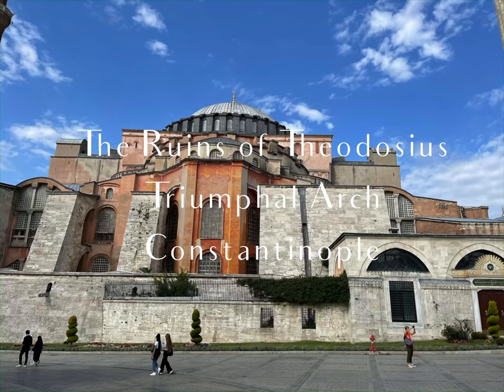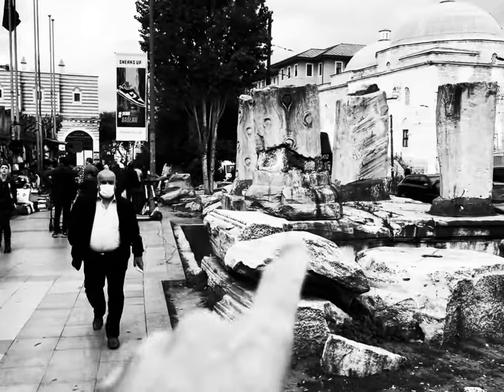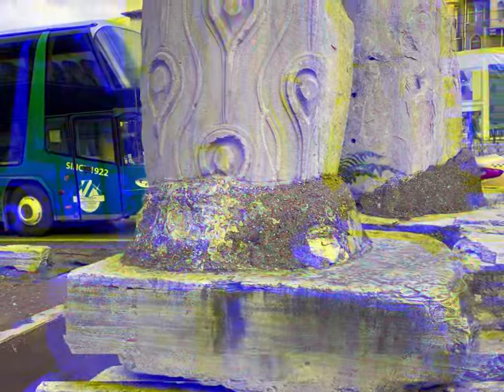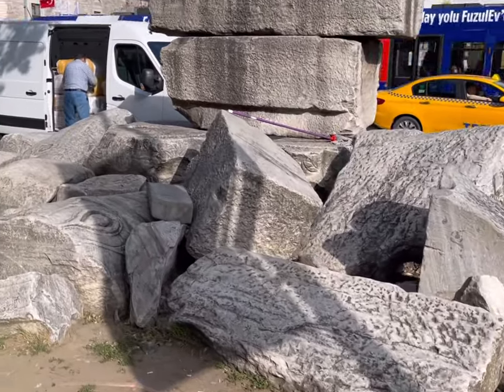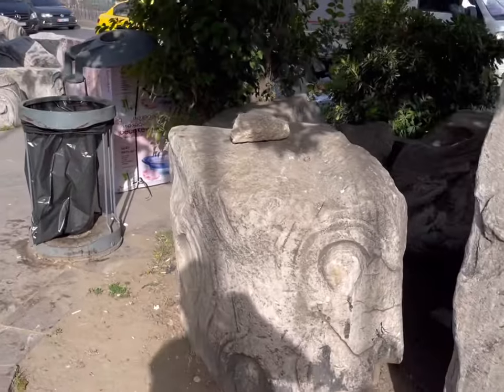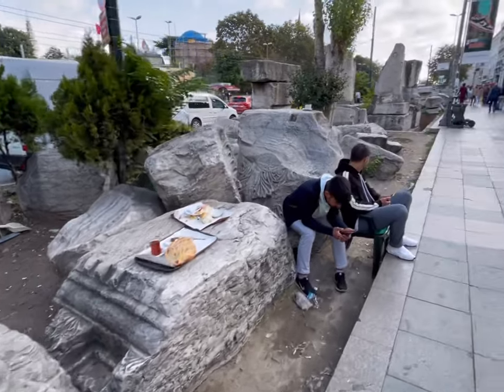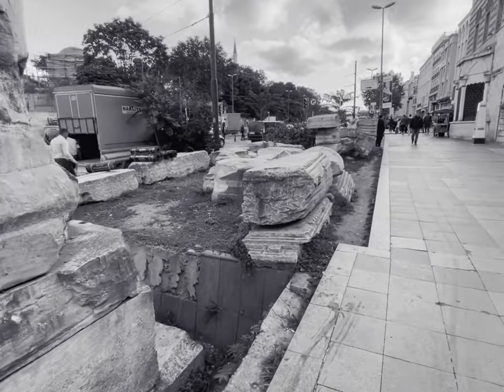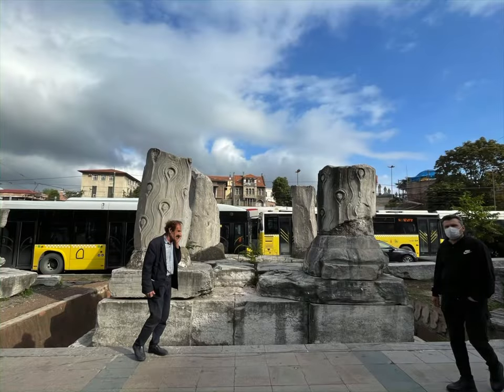The Ruins of the Theodosius Triumphal Arch of Constantinople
Everybody that has had the time to just take a walk out and around the old Constantinople, today Istanbul, may have noticed this bunch of marble pieces of columns and the remains of this triumphal arch dating to the 4th century a.D. and, like me, may have ask yourself, what is it?
Well, a few years ago the city posted that sign, and during another one of my walks pass it, I noticed it. Two months ago I was in the city and did not remember the sign, but this time I did and here is the video with the info.
Basically, this Theodosian Arch of Triumph was placed in the artery of the old city of Constantinople in the 4th century a.D. and some time before the fall of Constantinople to the Turks, the arch and its surrounding area buildings in the square called Piazza Taurina, and afterwards Theodosian Square, fell into ruins. When in 1948-61 there were works in the Beyazit Square and the avenue, the remaints of the arch were found and placed where they are. Some studies were made to see how did it look in its glory days and they came out with that three door arch, the biggest one, the center one, adorned by a statue of Theodosius the Great or I, the last Roman Emperor of Byzantium, and the other two flanking entries adorned with statues of the liking of the emperor's sons. Now they are just reminders of sixteen centuries ago of what Byzantium was .